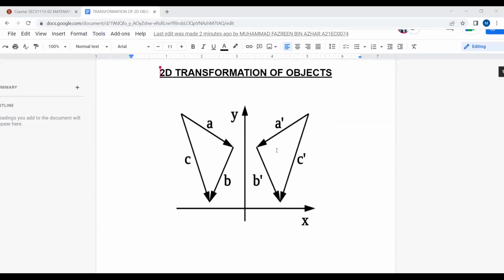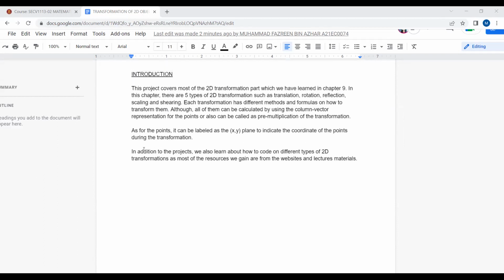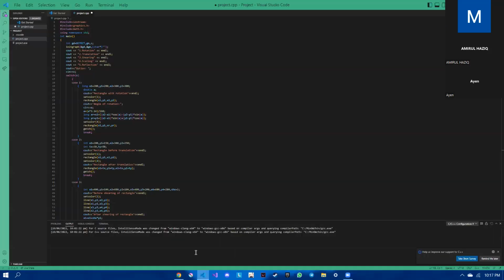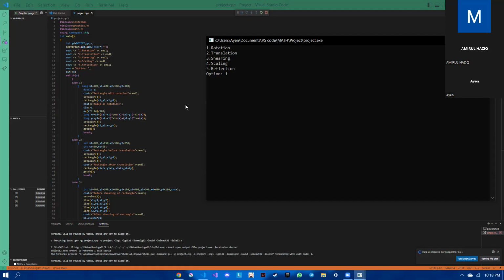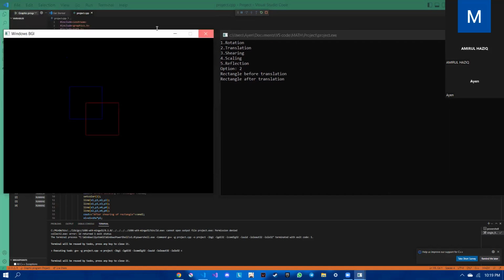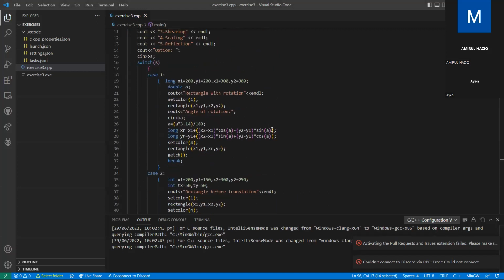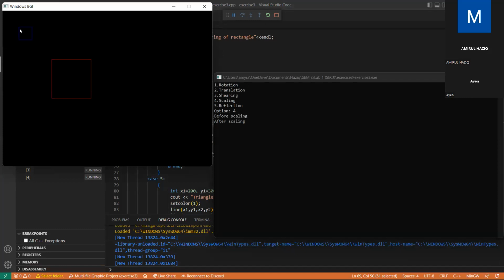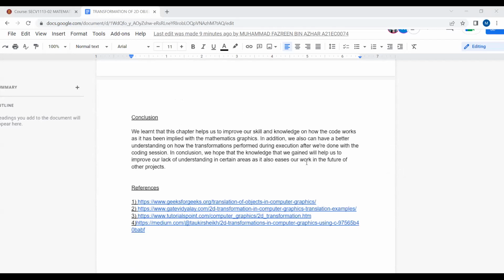Math Graphic(final project)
This video about on how to code the 2D transformation in visual studio code